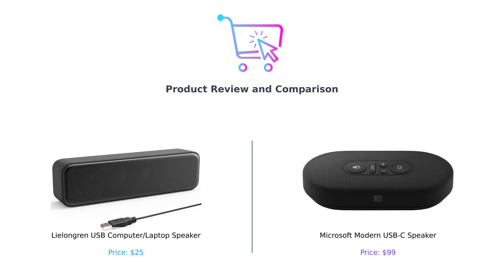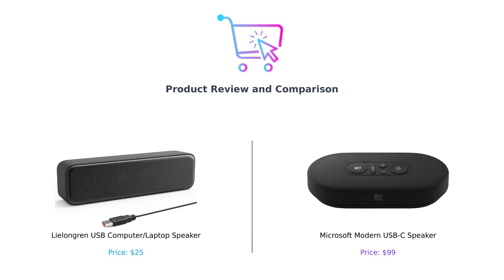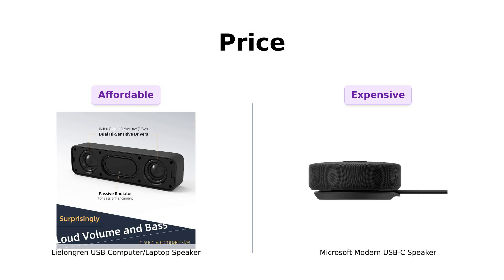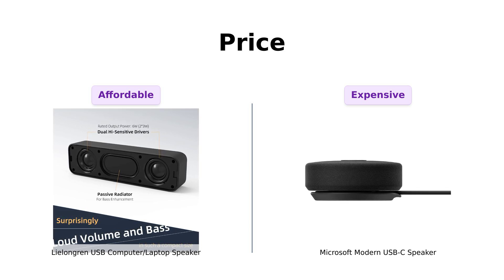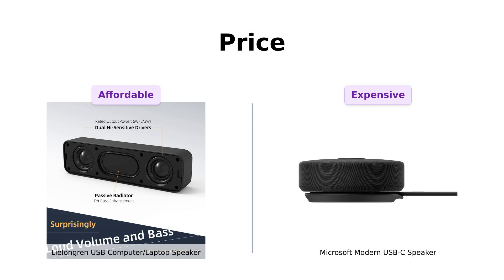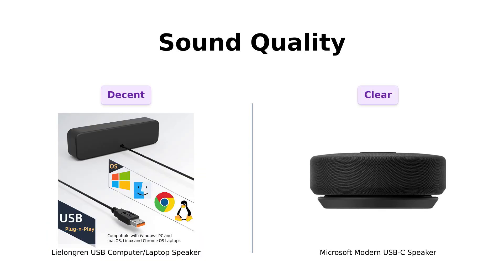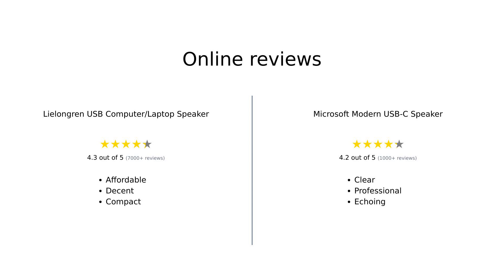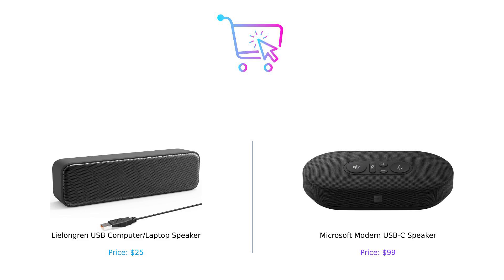USB Computer Speaker vs. Microsoft Modern USB-C Speaker 🎧🔊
In this video, we compare two top-notch computer speakers: [Upgraded] USB Computer/Laptop Speaker with Stereo Sound & Enhanced Bass 🔊🔌 for Windows PCs, Desktop Computer, and Laptops and Microsoft Modern USB-C Speaker, Certified for Microsoft Teams, 2-Way Compact Stereo with Call Controls and Noise-Reducing Microphone Discover their features, pros, cons, and compatibility to find the perfect fit for your setup!